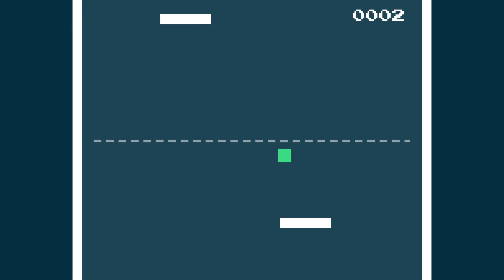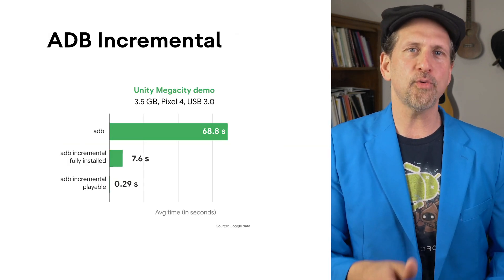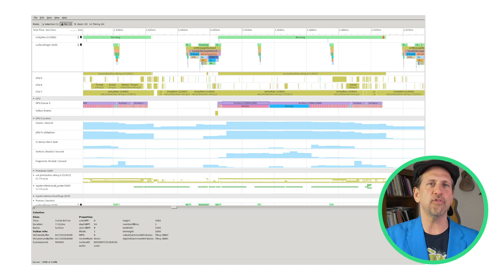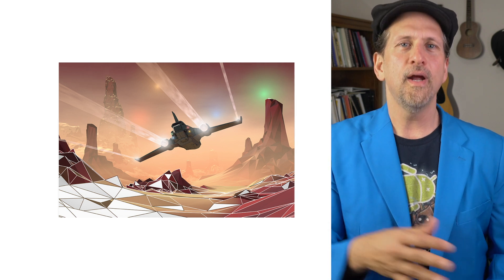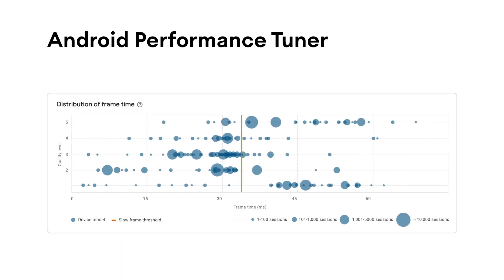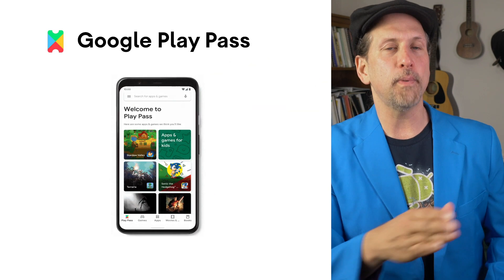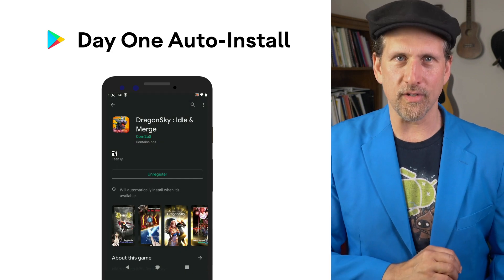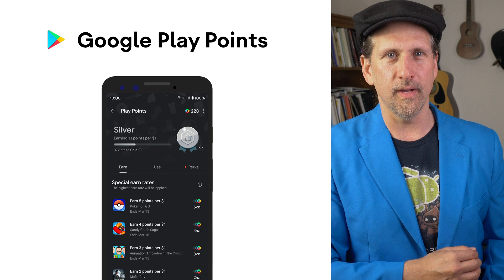Google for Games 2020 Developer Summit recap - Android Game Dev Show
Welcome to the Android Game Dev Show, or the Game Show for short. In this video, Dan Galpin gives a quick recap of the tools, features, and products announced at the 2020 Google for Games Developer Summit.

to learn about these tools and more, and stay up to date by signing up for the games quarterly newsletter